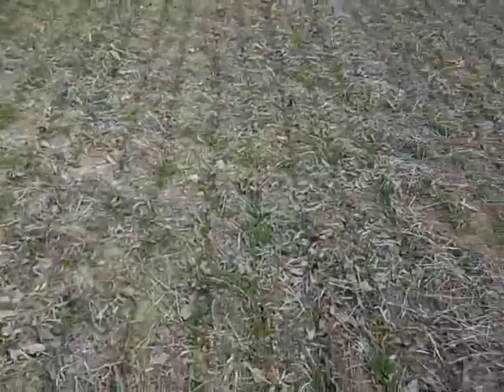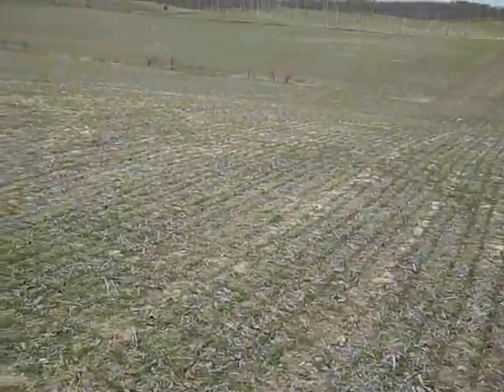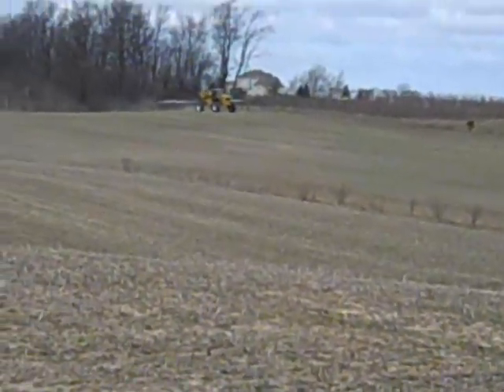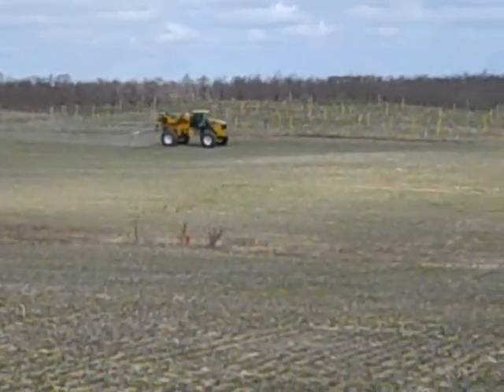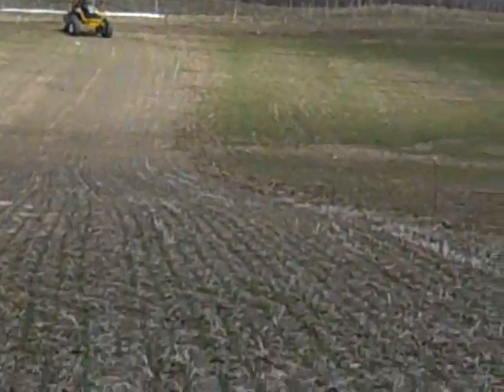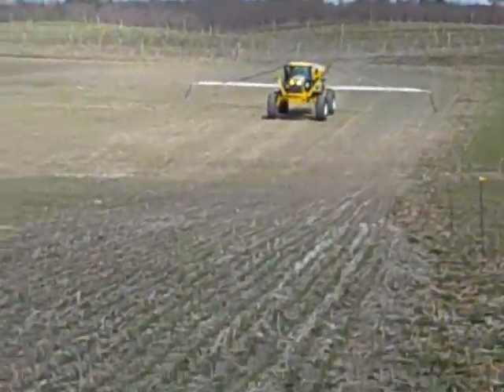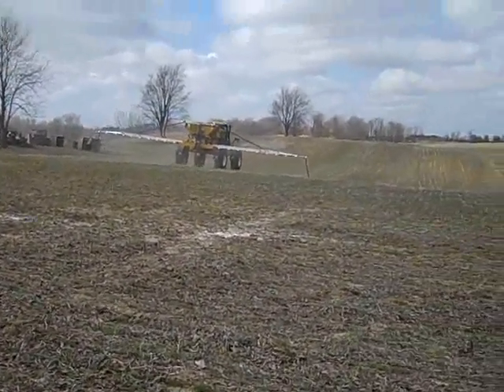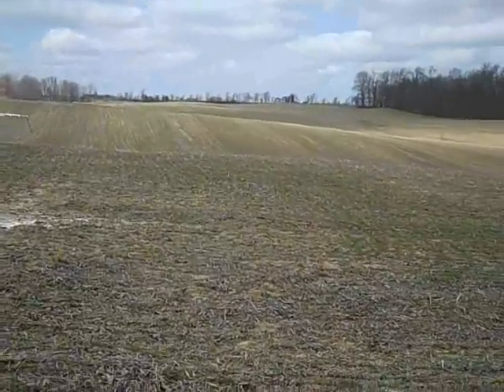Spring Wheat-Week of March 29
An into to winter wheat and spring fertilizer application